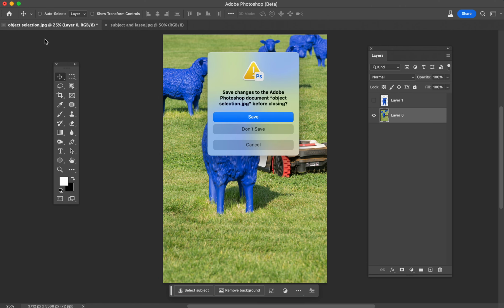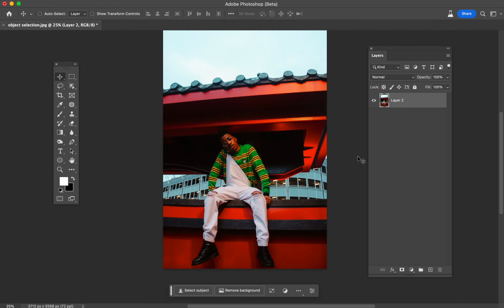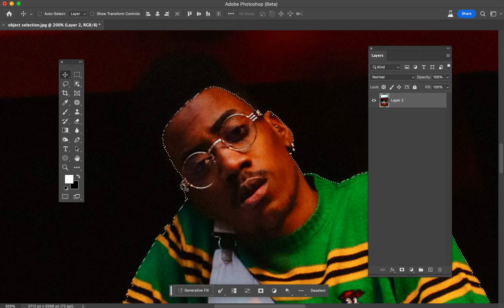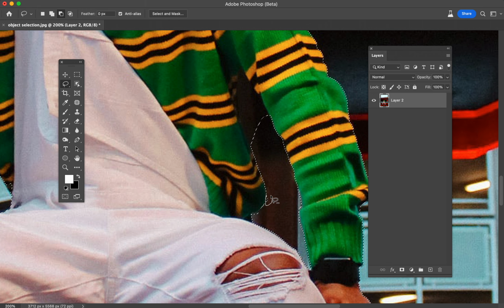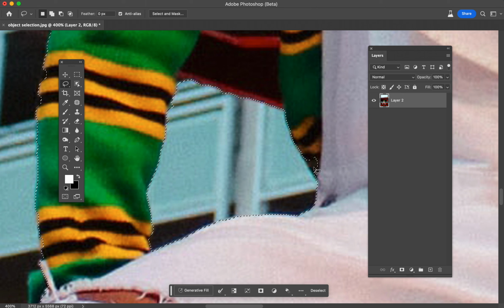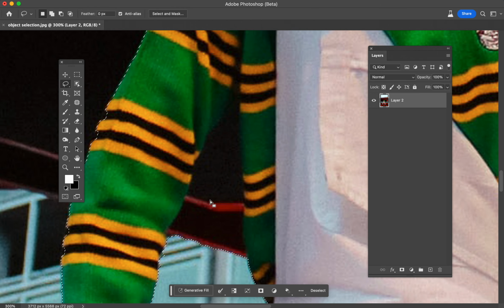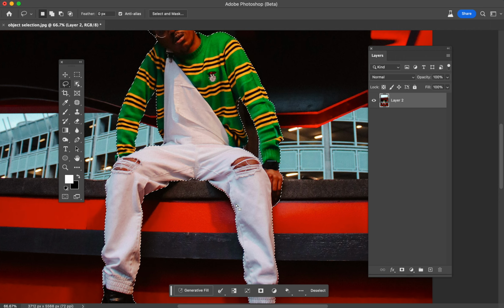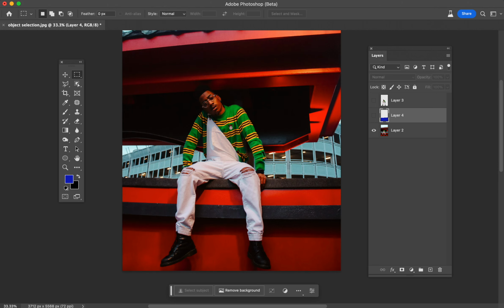Subject and Lasso Tools in Photoshop